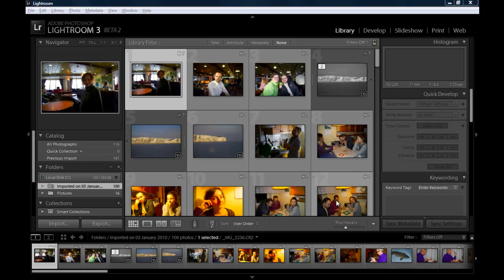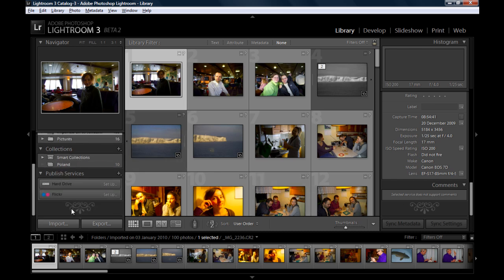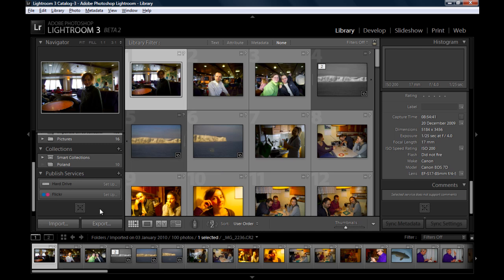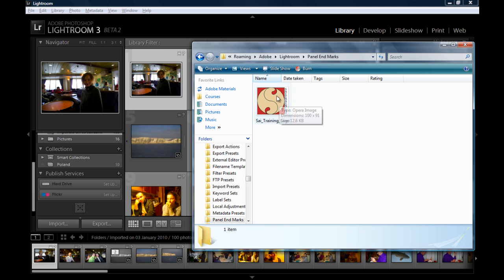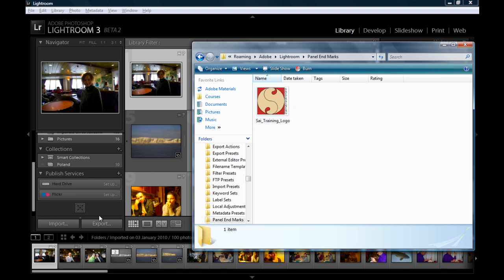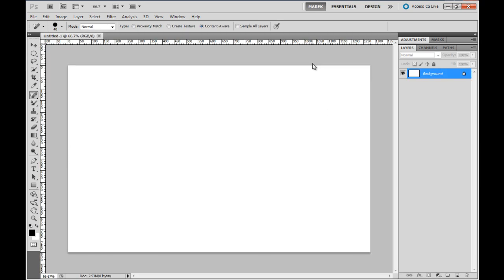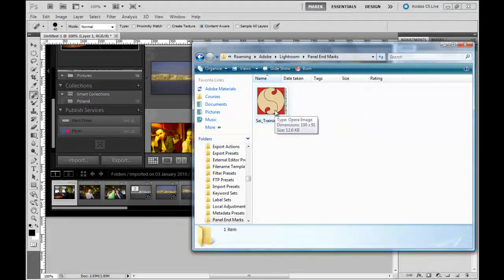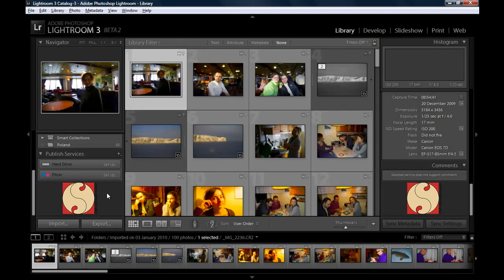Customizing Panel End Marks in Photoshop Lightroom 2 and 3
Customizing Panel End Marks in Photoshop Lightroom 2 and 3 by Marek Mularczyk from Sai Training - one of the UK's leading experts in Adobe Certified Training.